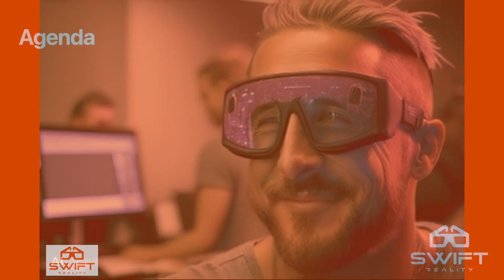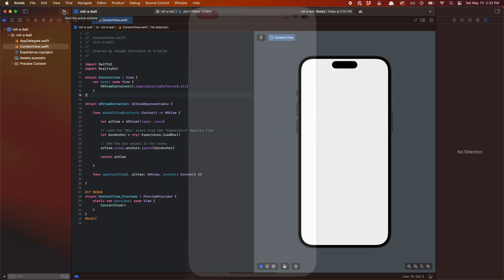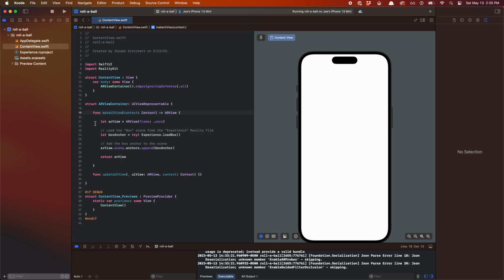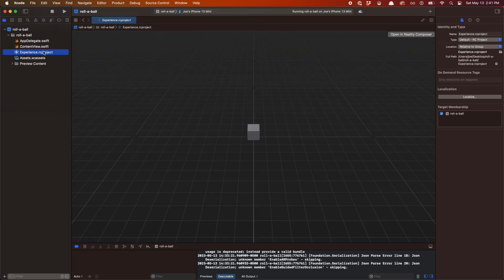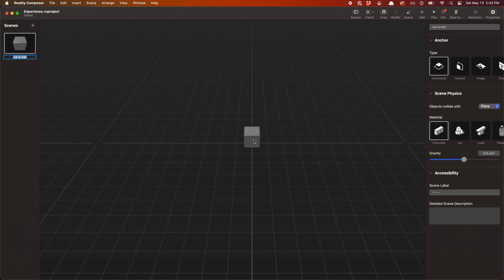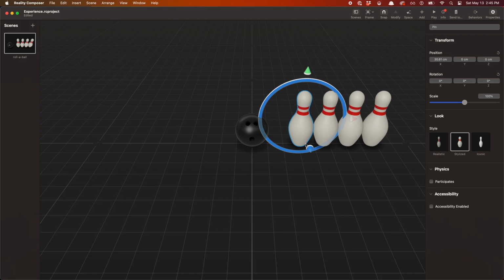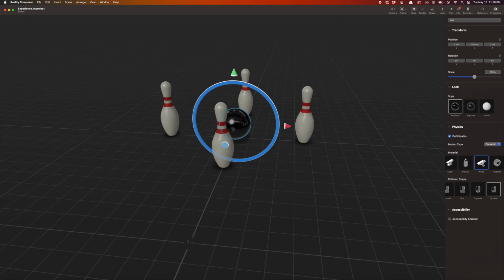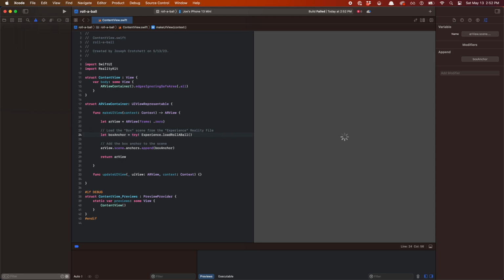Basic Physics in RealityKit: Roll-A-Ball game Part 1 - Project setup and compose game scene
In this tutorial series, we'll build the classic Roll-A-Ball game in augmented reality to demonstrate basic physics in RealityKit and Reality Composer. We’ll also be using SwiftUI to build our screen UI, and the ECS architecture to implement the game logic.

Equipment used:
M2 Macbook Pro / Ventura 13.2
iPhone 13 mini / iOS 16.2
Xcode 14.3